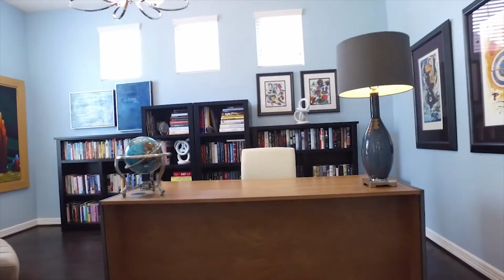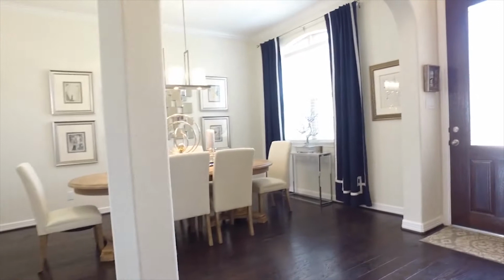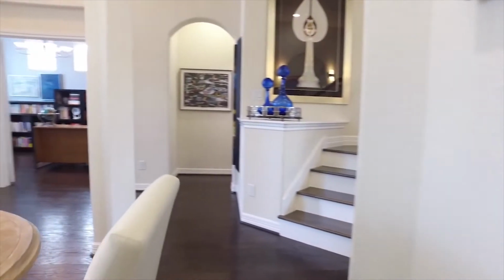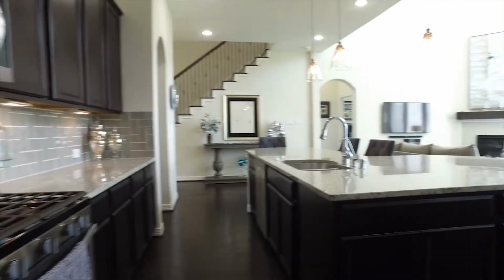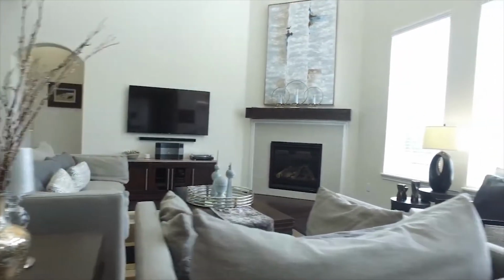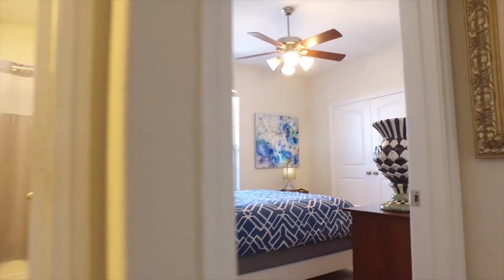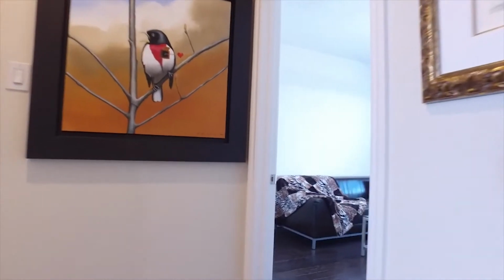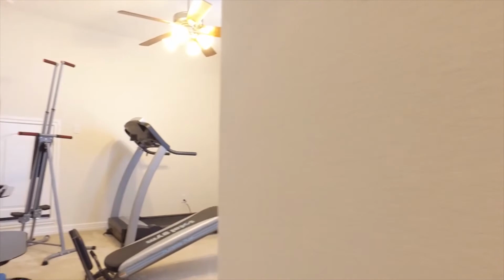5314 Lotus Canyon Ct Richmond, TX 77407 VO